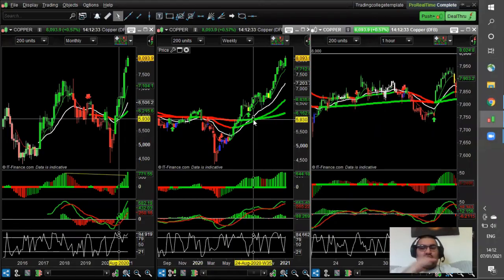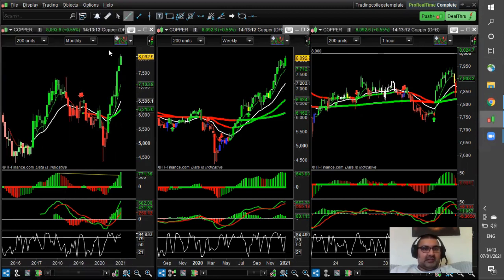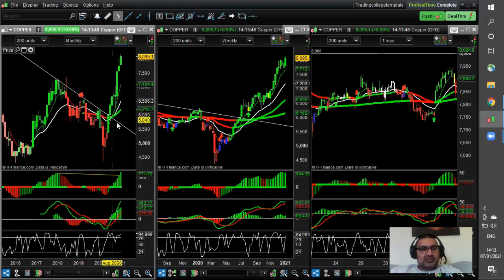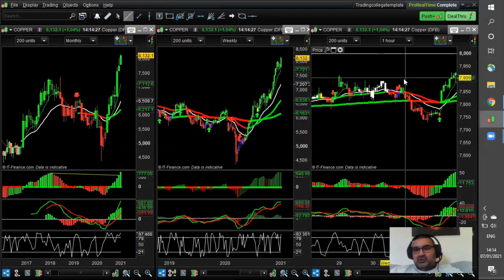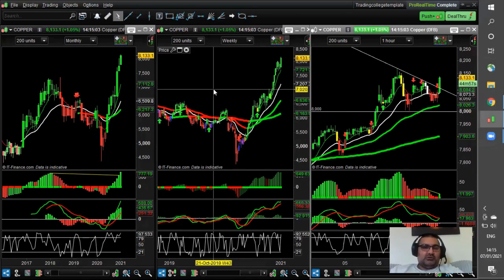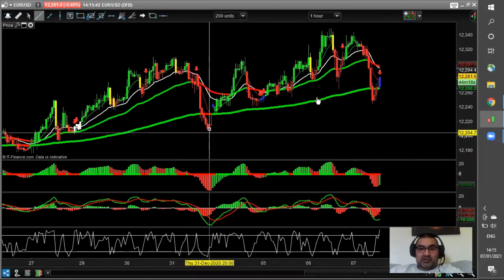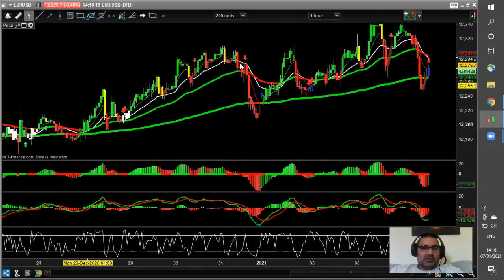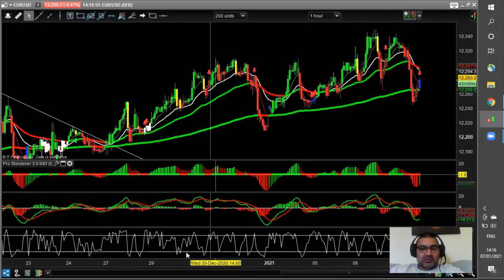Identify Trendline Breakouts In Just 5 Minutes | Learn to Trade | Trading College UK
Learn how to identify a short-term trendline break and, more importantly, what to do with them once you have.

Want to see more of these types of videos? Stay on top of your trading and the latest moves in the market.

▬▬▬▬▬▬▬▬▬▬▬▬ SOCIAL  ▬▬▬▬▬▬▬▬▬▬▬▬

Follow us for market updates, analysis, articles & commentary on Facebook, Instagram, Twitter, LinkedIn & Instagram.

Want to learn to trade with Trading College? We offer a range of courses for all trading levels.

Learn to Trade Live (EVENTS ONLINE, IN LONDON AND AROUND THE UK):
The Pro-Trading Programme
The Mentorship Programme (LIMITED PLACES ONLY):

See our website for full details on our Trading College courses.

Goals to Gold: Trading the football pitch for the financial markets.

▬▬▬▬▬▬▬▬▬▬▬▬▬ INFO  ▬▬▬▬▬▬▬▬▬▬▬▬▬

Trading College was founded by Lee Sandford in 2009 with the goal of making learning to trade simple and accessible to anyone willing to learn. Offering online tutorials, market updates, short courses, educational programmes, webinars and mentorship, there is something for every trader.